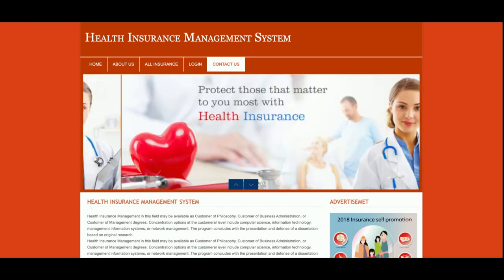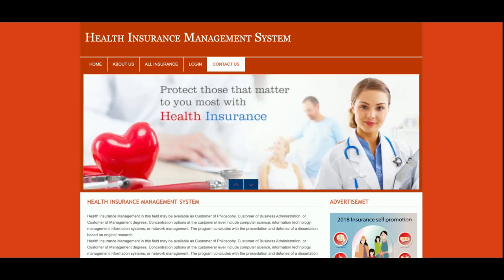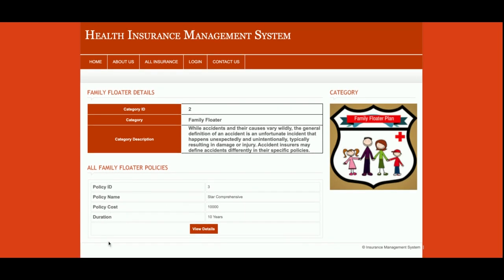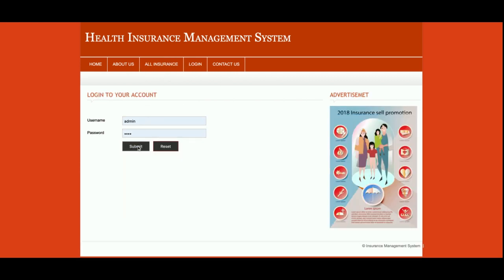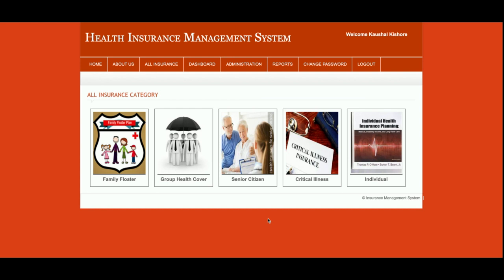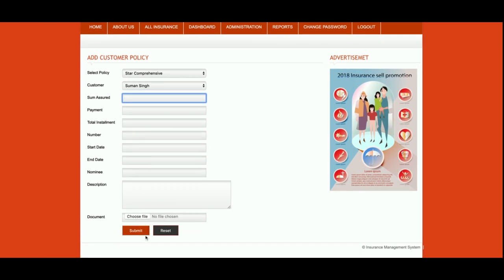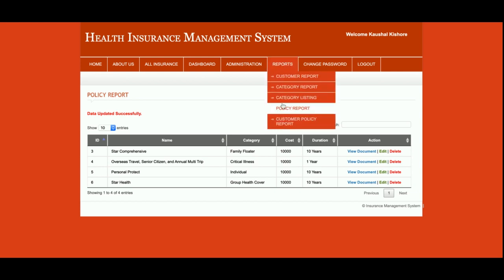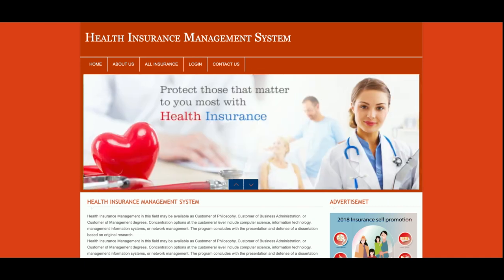Health Insurance Management System | PHP and MySQL Project Source Code | PHP MySQL CRUD Project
Health Insurance Management System is a PHP MySQL micro service project where all APIs we have developed in PHP MySQL and all UI Health Insurance Management System  we have implemented in PHP.

Health Insurance Management System PHP and MySQL Project Tutorial
Health Insurance Management System Download